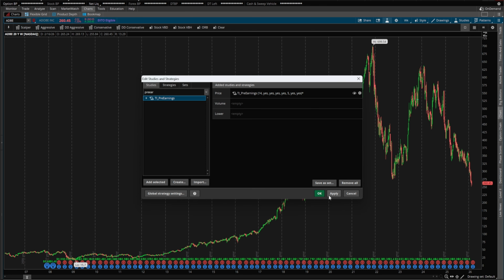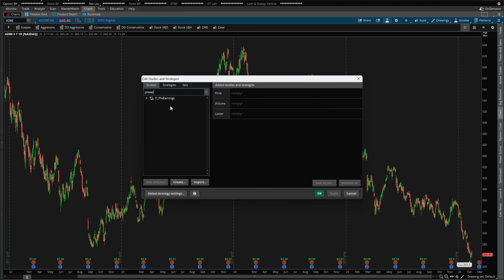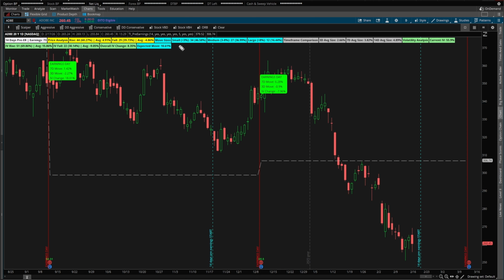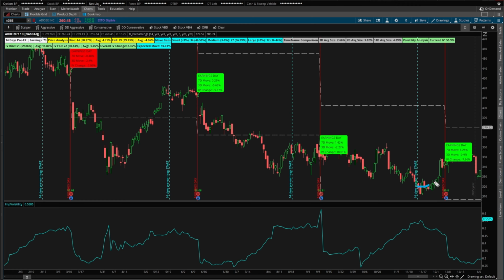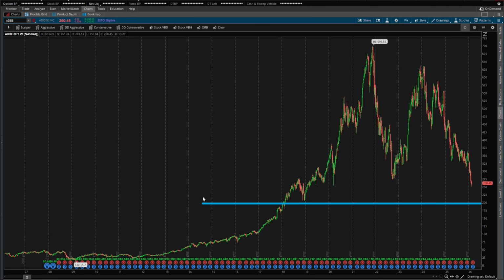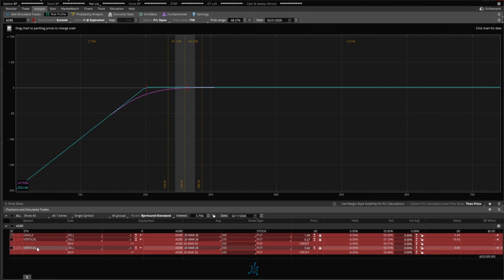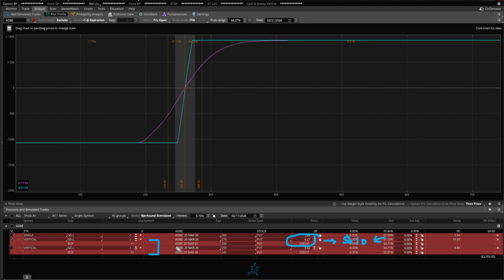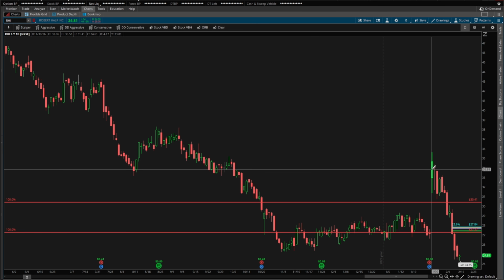How To Use Data to Build Earnings Trades (Adobe Example)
Adobe is approaching 5-year lows - and earnings is right around the corner.

In this video, I use the pre-earnings analysis indicator to look at 20 years of Adobe data and build 3 different trade ideas. We'll look at price tendencies heading into earnings (60% rise vs 40% fall), average move sizes, and implied volatility patterns to make a more educated guess on which option strategy fits best.

⏱️ Here are video timestamps that might come in handy:

0:00 - Adobe Approaching 5-Year Lows
0:56 - Why Adobe is Selling Off
1:27 - Pre-Earnings Indicator Setup
3:00 - Implied Volatility Patterns
4:36 - Key Price Levels: $200, $250, $270
5:37 - Trade 1: Selling the $200 Put
6:20 - Trade 2: 250/240 Put Credit Spread
6:44 - Trade 3: 270/250 Put Credit Spread
7:58 - Recap